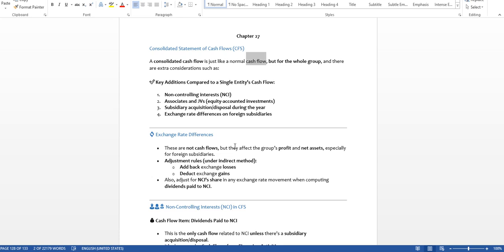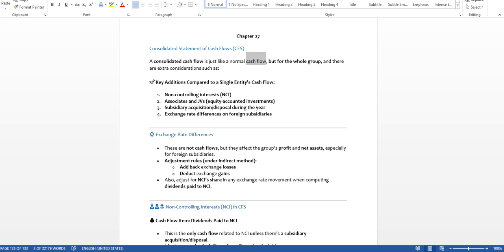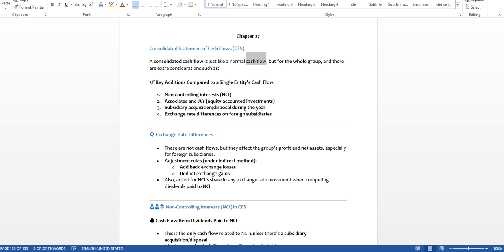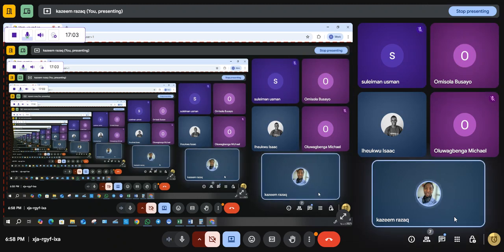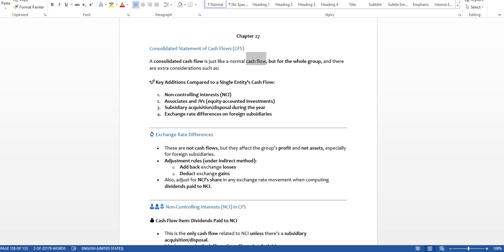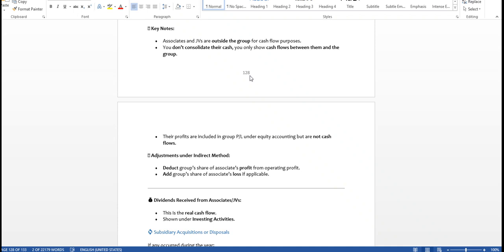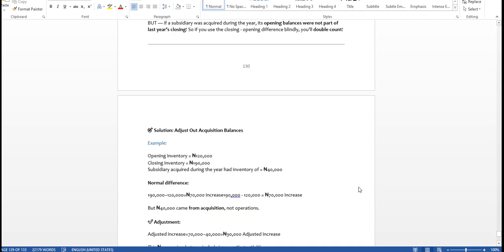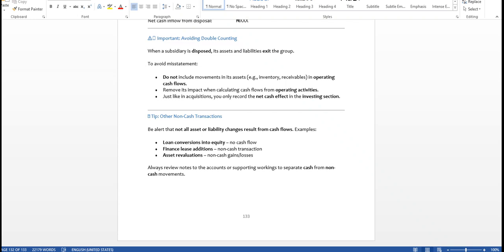SBR- CONSOLIDATED CASHFLOW PART 1